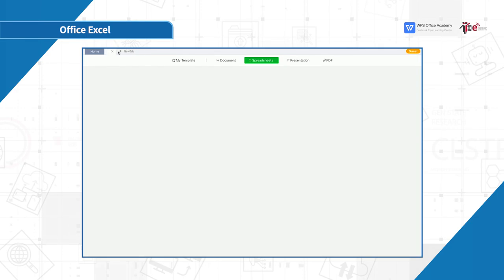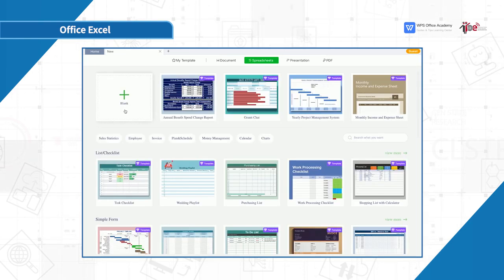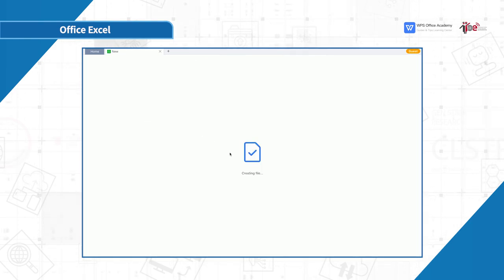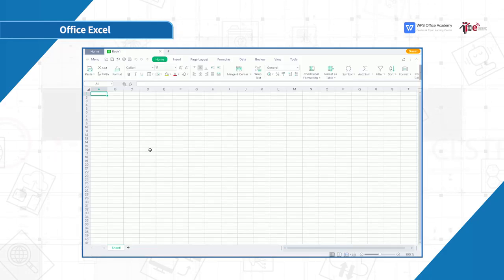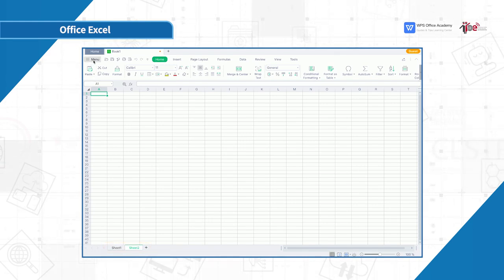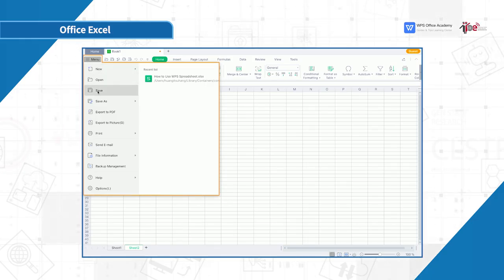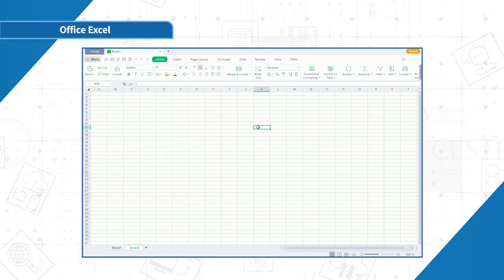[WPS Office] Excel 2.2: Basic functions in Excel [Tutorial]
[Spreadsheet Tutorials 1.2 ] This is the Official WPS Office Tutorials with UNESCO-ICHEI (International Centre for Higher Education Innovation under the auspices of UNESCO). To promote the equitable development of education, WPS Office partners with UNESCO-ICHEI and publish a series of tutorial videos to aid with the development of higher education in developing countries in the Asia-Pacific and African regions.